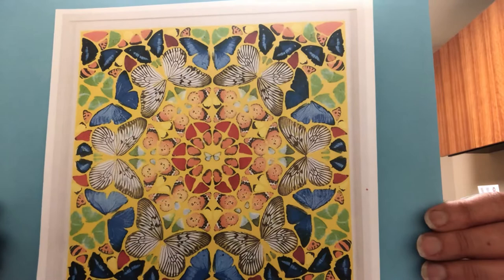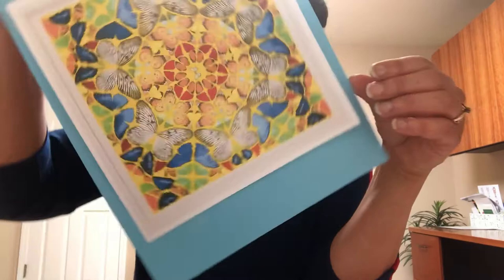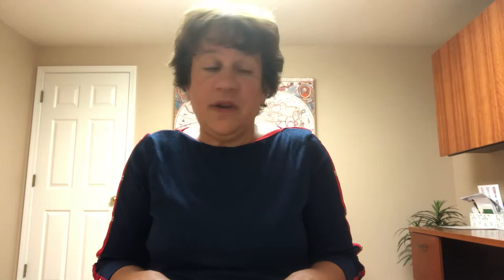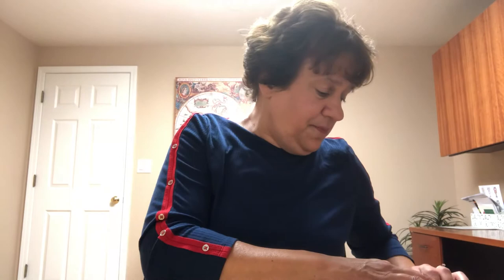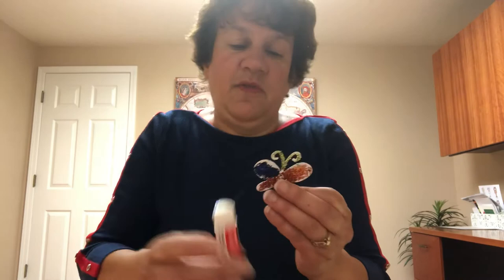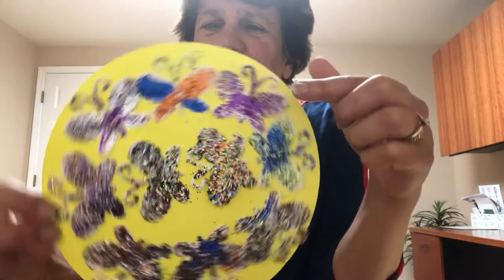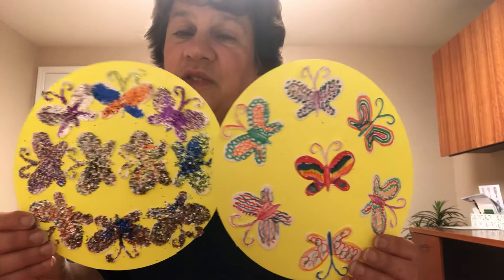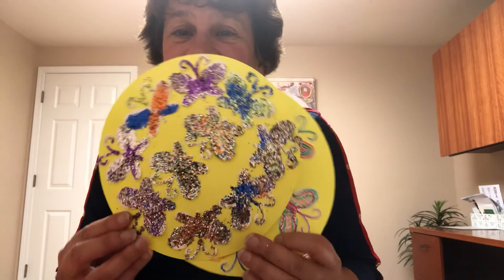Art Lab: Damien Hirst Kaleidoscope Butterfly Project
Join Miss Mariann for today’s Art Lab as we highlight artist Damien Hirst. Then recreate his famous butterfly kaleidoscope masterpiece using just card stock and markers!